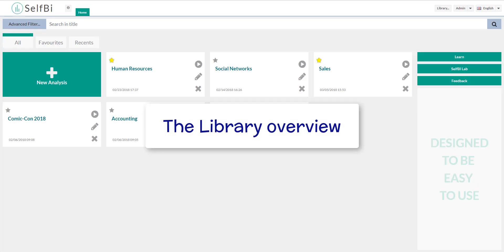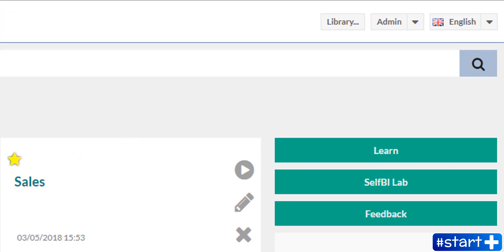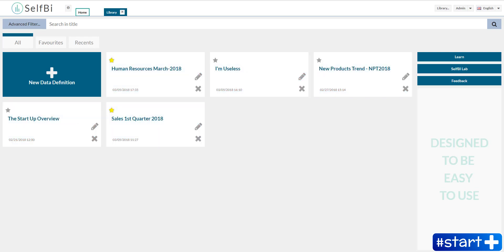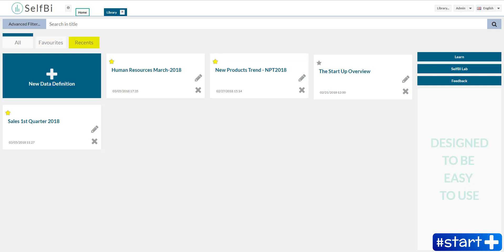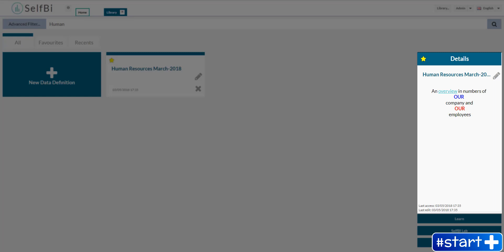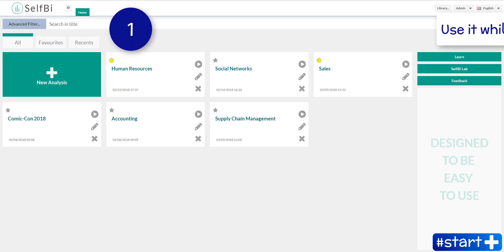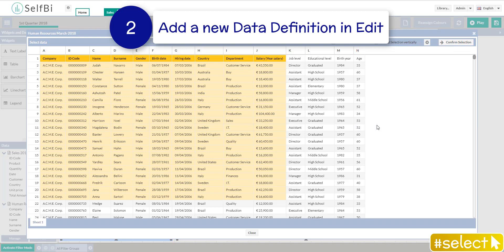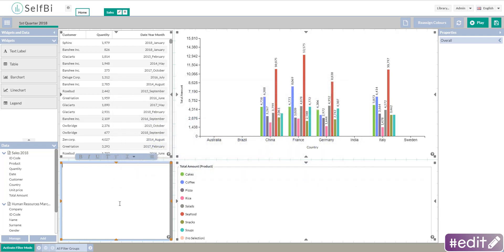The Library ► SelfBi Tutorial #2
The Library is a collection of data that can be used more times and in different analyses.